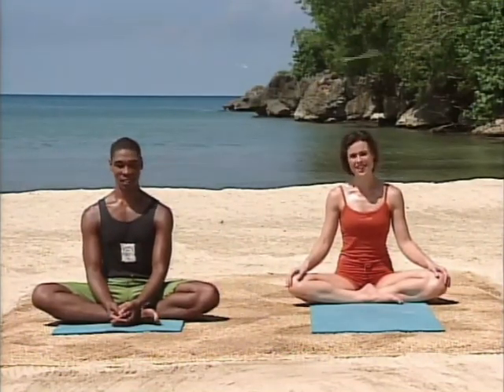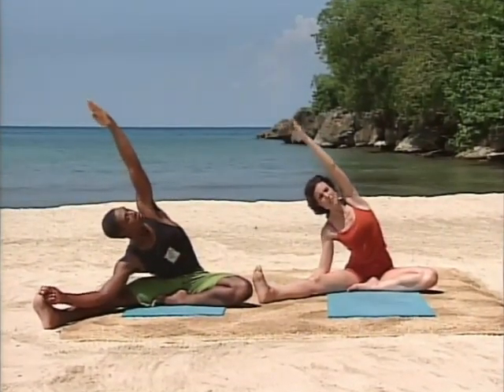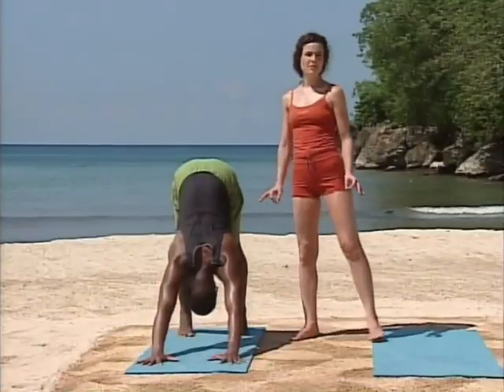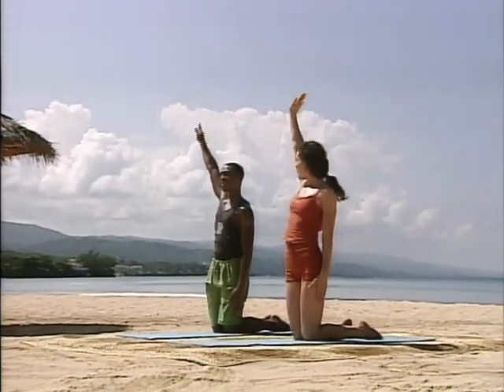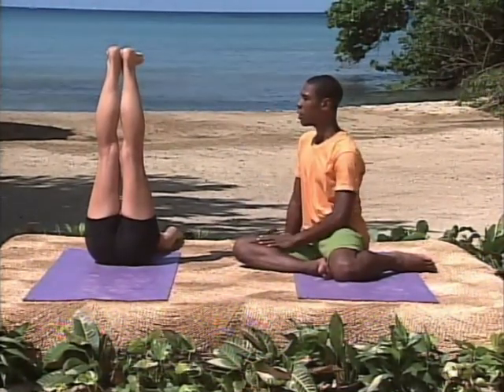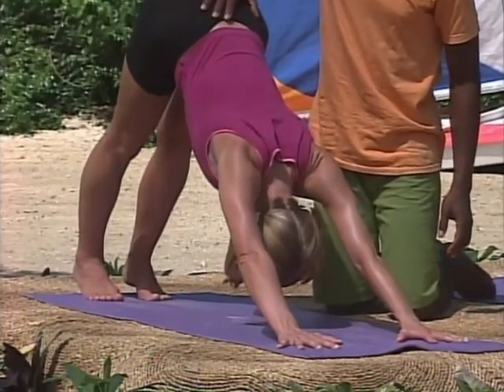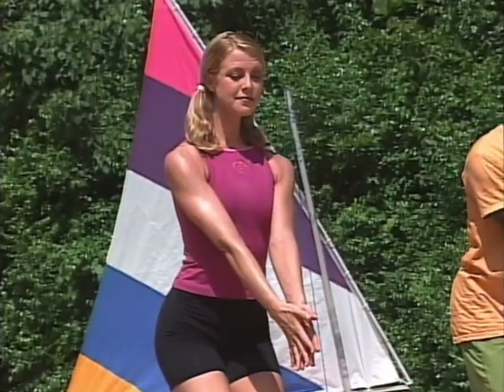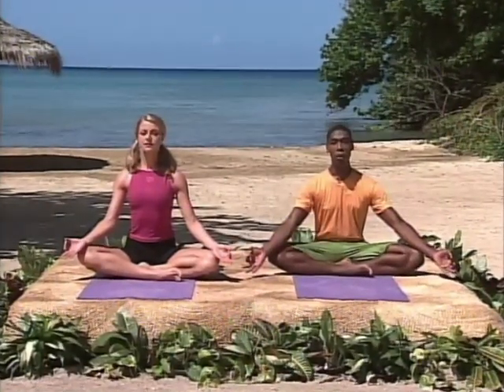Yoga Stretching for Flexibility | 20/40 Minute Workouts | Full Movie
A good all-around yoga workout in two 20 minute segments.  Short on time?  Pick a 20 minute workout; do both if you have more bandwidth.  Detailed guidance throughout, and a Jamaica background is a bonus.